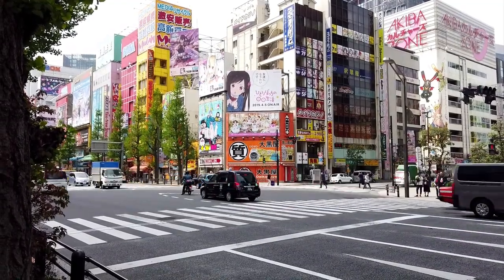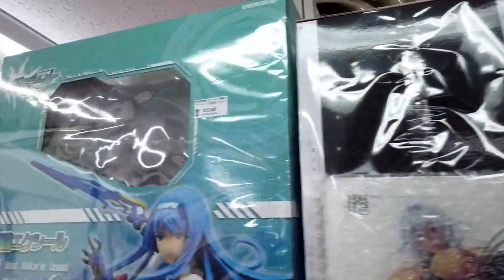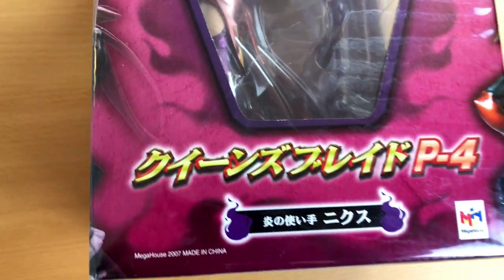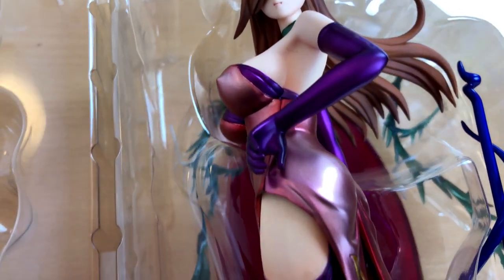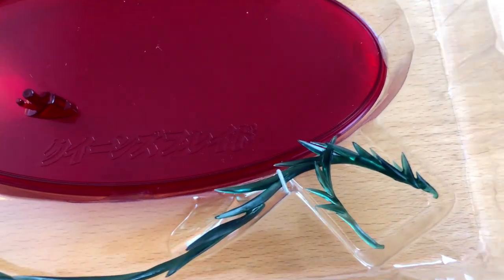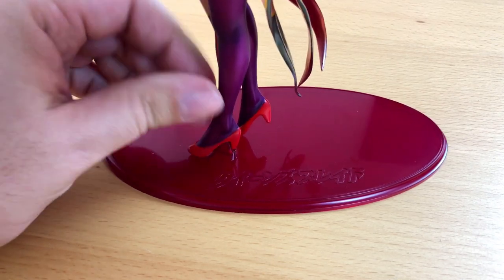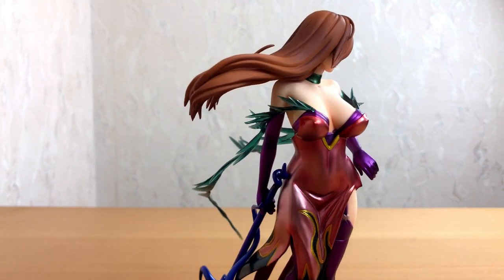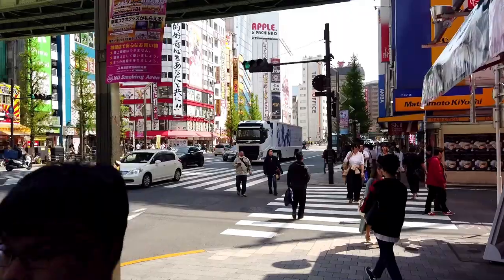Hed's unboxing and review Nyx from Queen's Blade by Megahouse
Hello everyone and welcome to Tokyo!

If you go shopping in Akihabara and if you are looking for some nice figures  there is one place you should not miss out.It is the shop of AmiAmi. This is where I found this figure of the beautiful Nyx from the anime series Queen's Blade.
It seems to be a very nice figure and I got it at a very low price. The seller told me it had some mistakes in coloring but I could not see any. So it is time for a closer look.